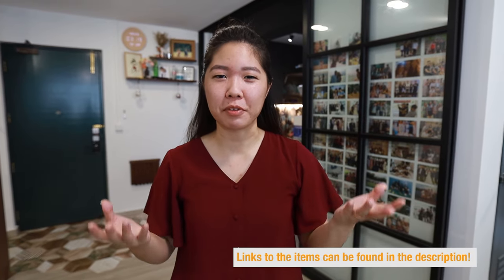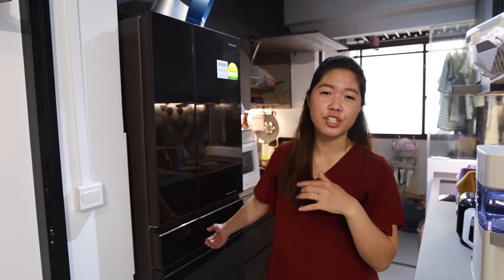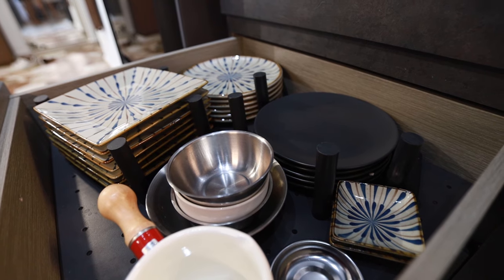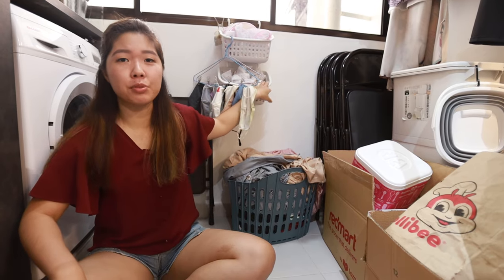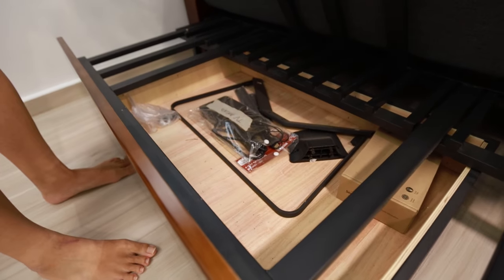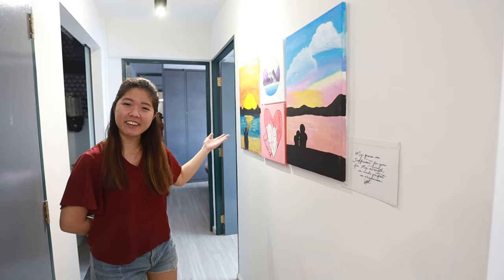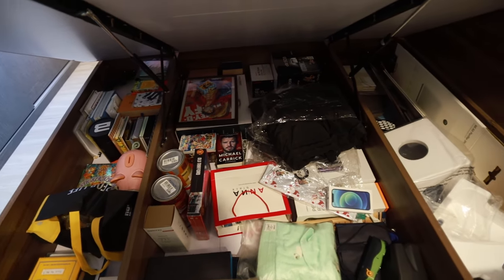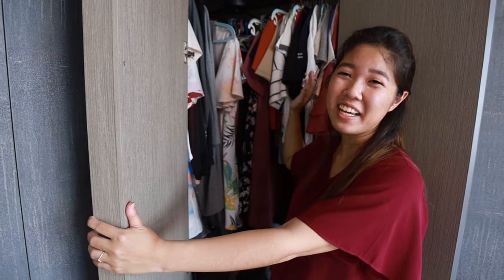TAOBAO 3 room BTO HDB Home Tour (62sqm) | SAVE SPACE, SAVE MONEY!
After 9 months of living here, we’ve finally gotten down to doing a house tour.

Our 3-room HDB flat may be tiny at 62 sqm, but we’ve made it as adaptable with our space saving furniture from TAOBAO! We hope our video gives others, who might be getting a 3-room, know that it’s possible to have a spacious space without spending a bomb on renovations or furniture.

Video chapters:
Intro - 00:00
Home introduction - 00:15
Entrance - 00:30
Kitchen/Yard - 02:12
Living Room - 08:32
Store Room - 11:47
Common toilet - 13:07
Study room - 14:10
Master room/toilet - 15:07

MIDEA Dishwasher - visit our dishwasher video for review!

Study room - visit our Study Room video!

Bathtub - watch our Bathtub review video!